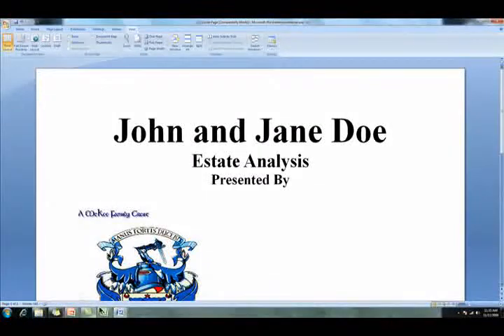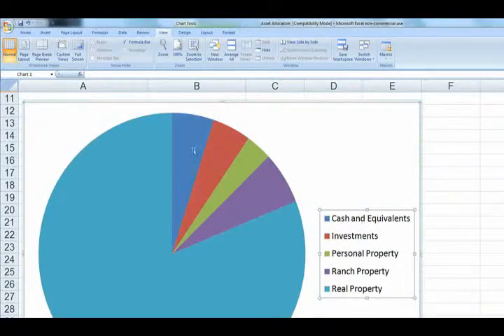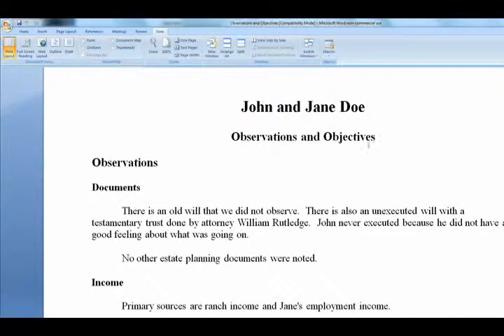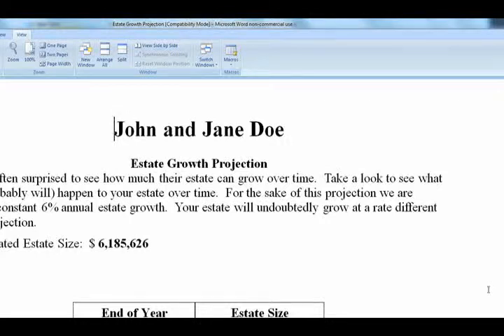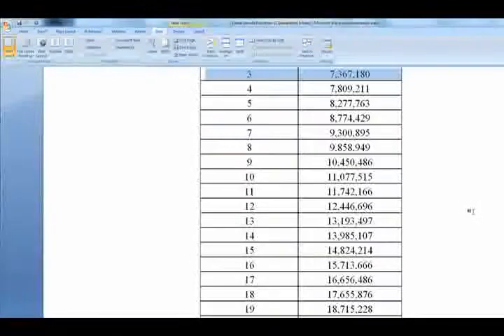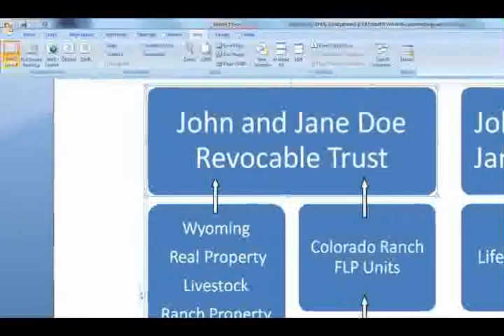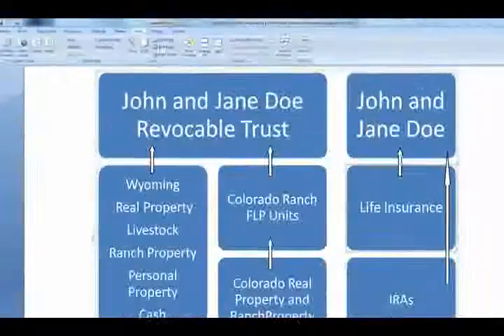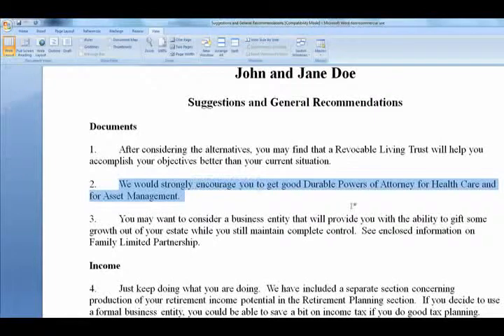Estate Analysis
A short example of the Estate Analysis disk.